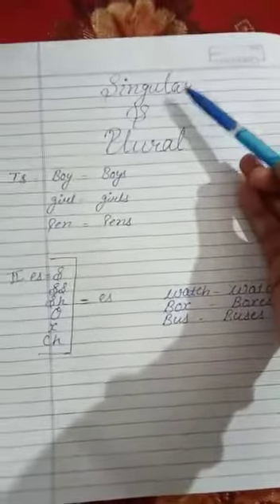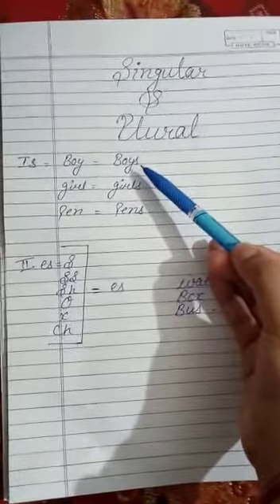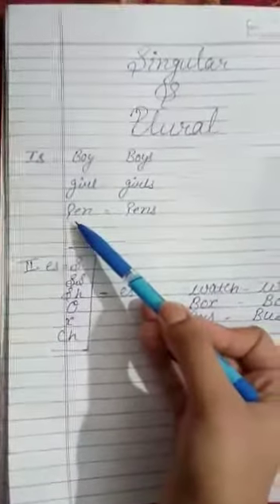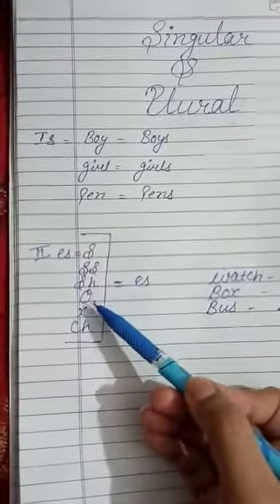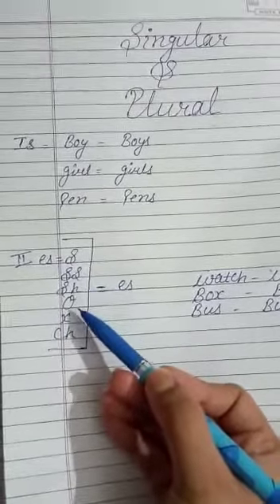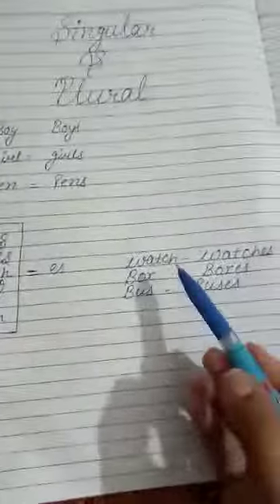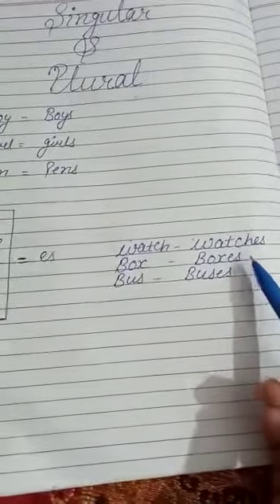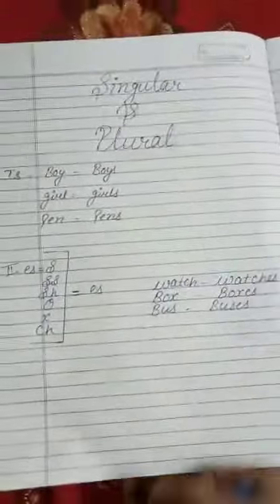English Grammar - Topic Singular & Plural